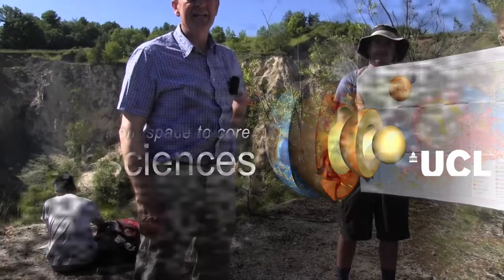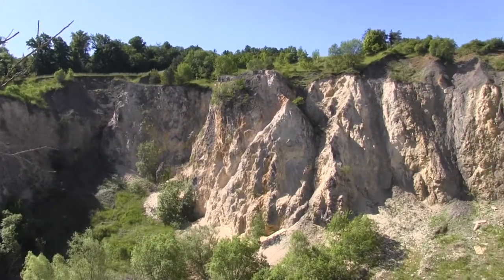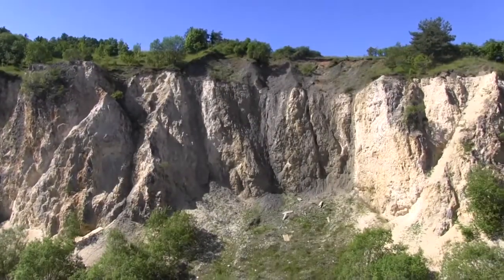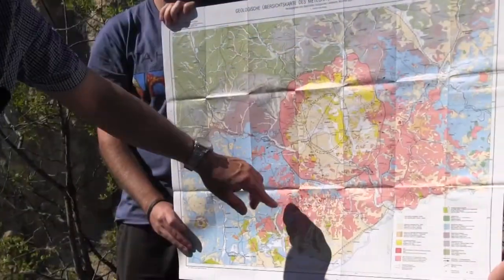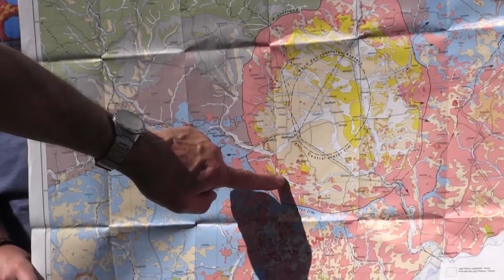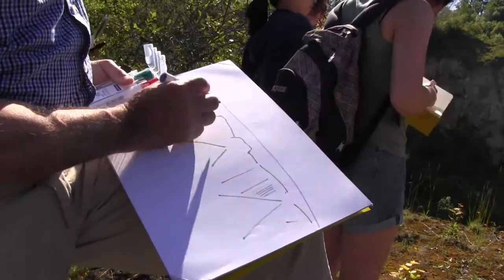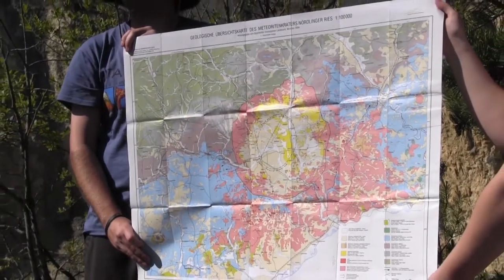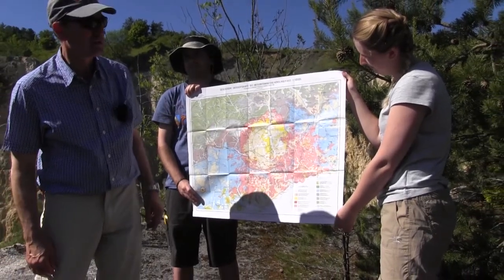Day 2: Holheim